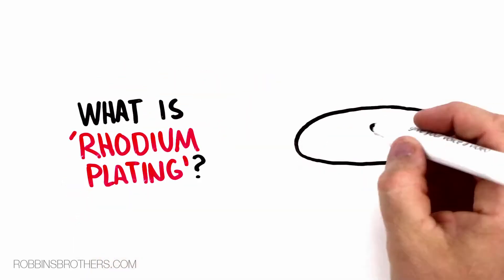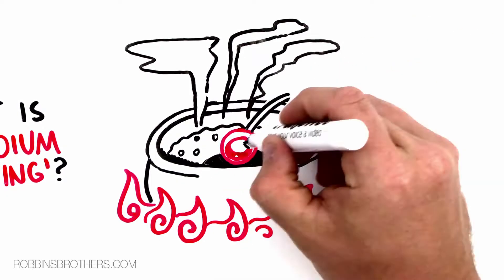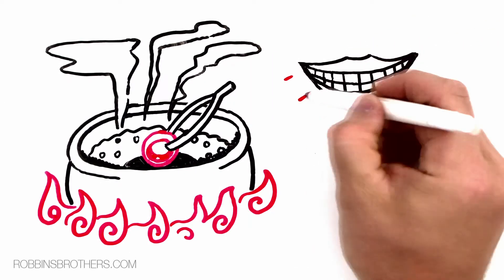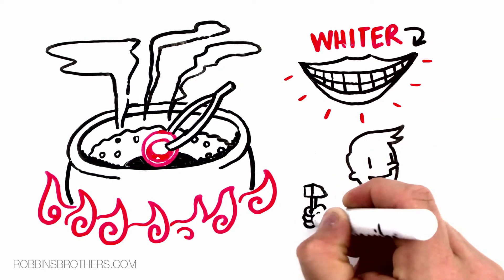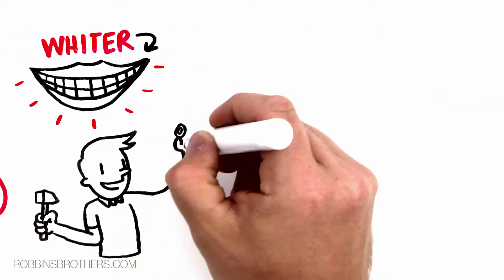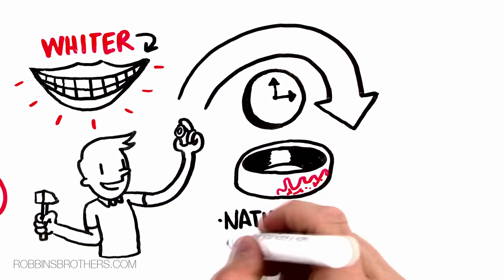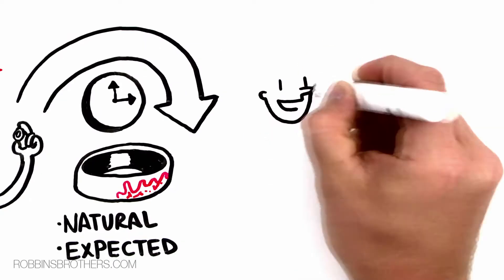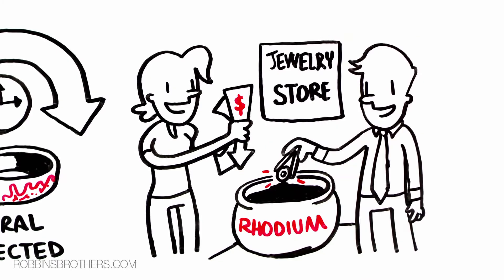What is Rhodium Plating?